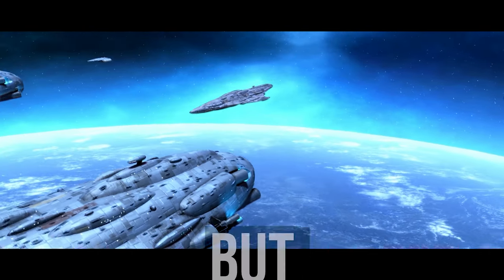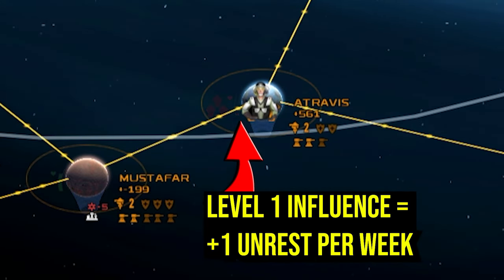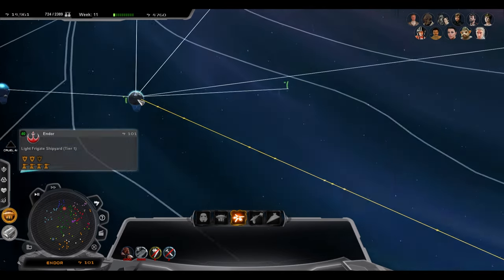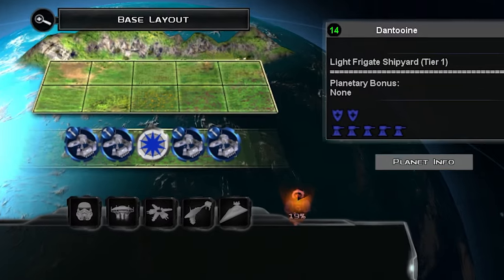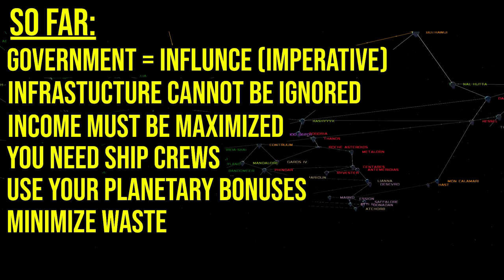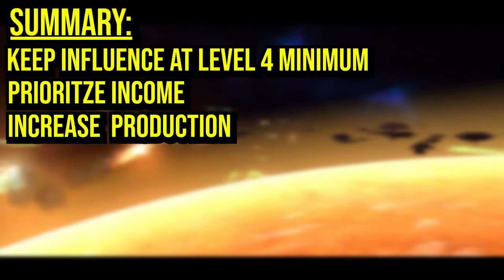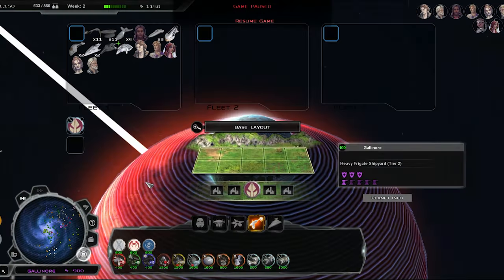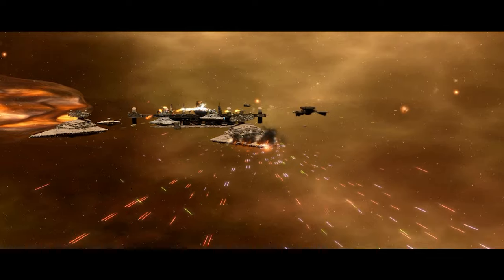How to make money FAST in Empire at War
🔶 We break down the fastest ways you can earn money weekly in Star Wars Empire at War and what you should be spending your new found fortune on!